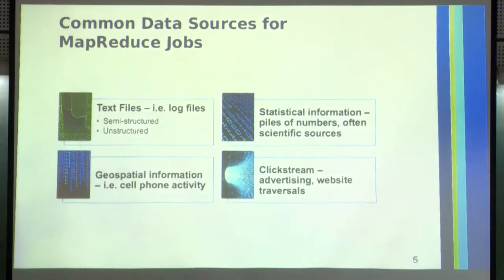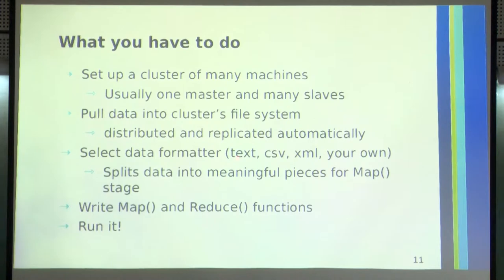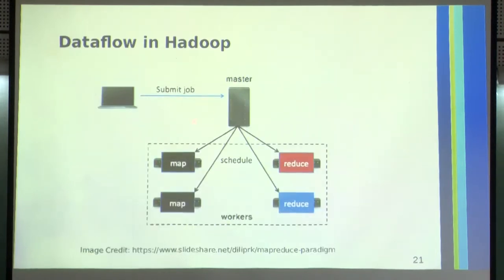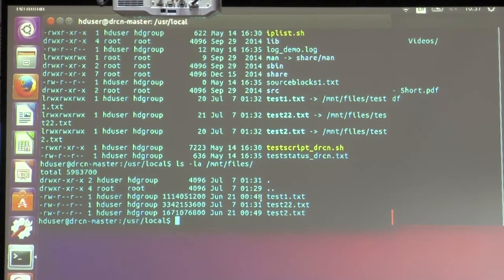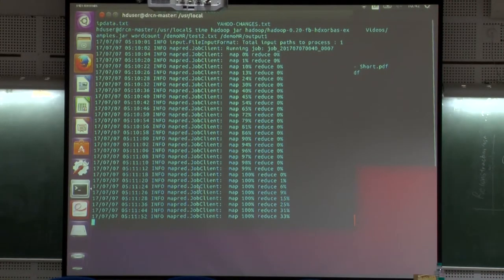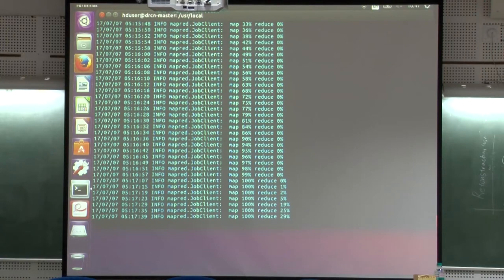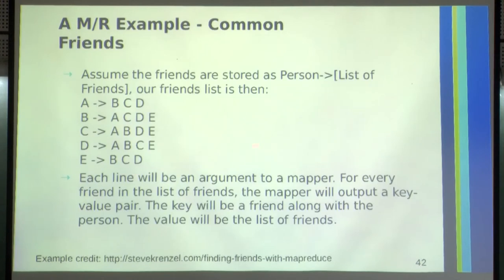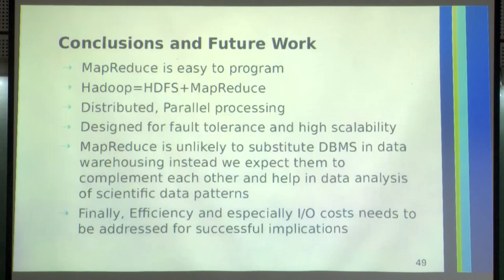Codes for Distributed Storage (Lecture-22)